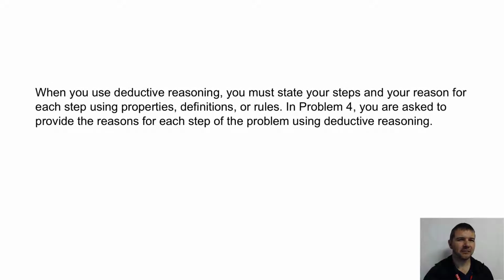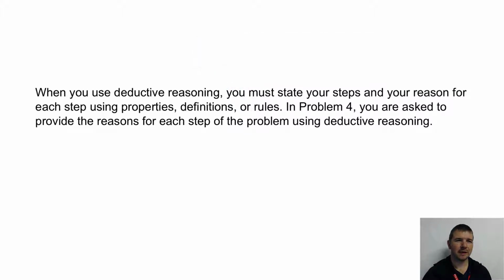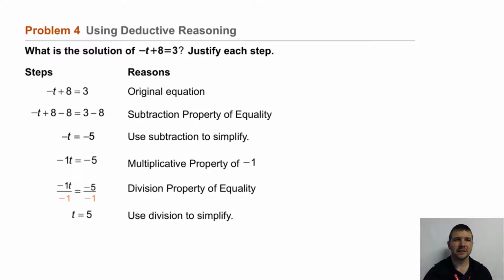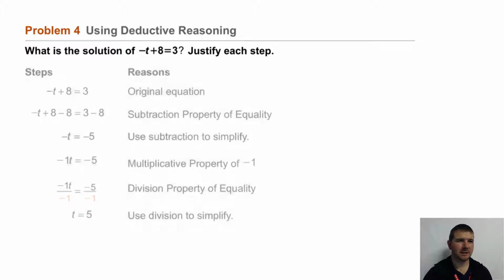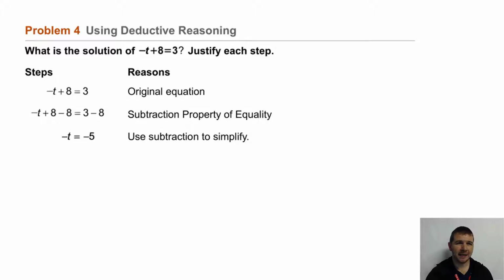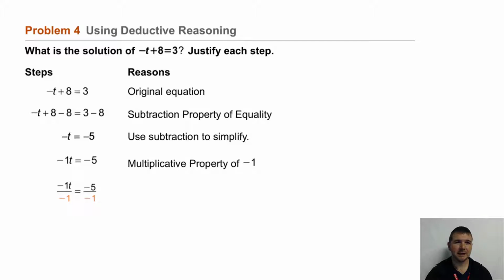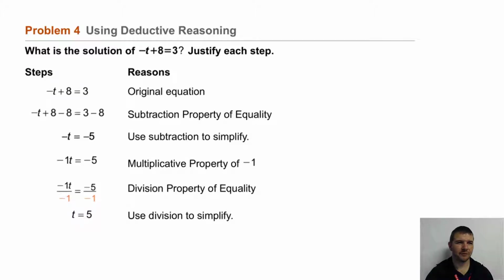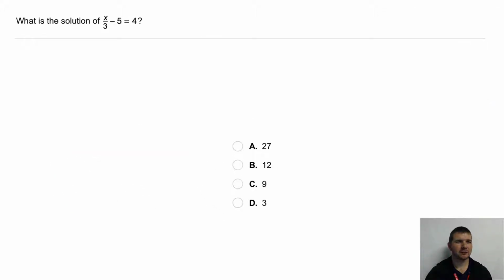Algebra 1 2-2 Solving Two-Step Equations: Problem 4 - Using Deductive Reasoning